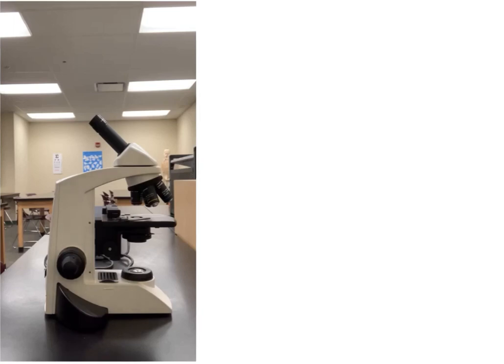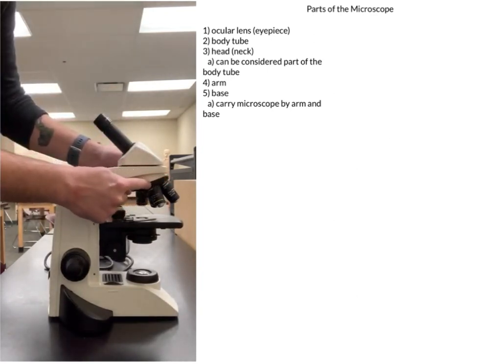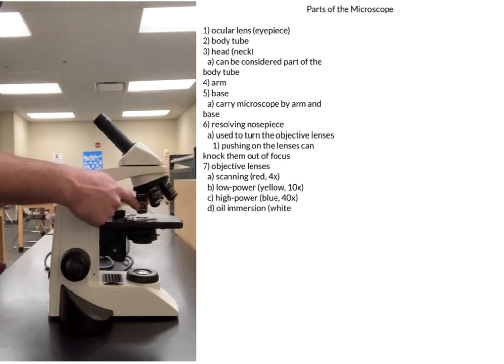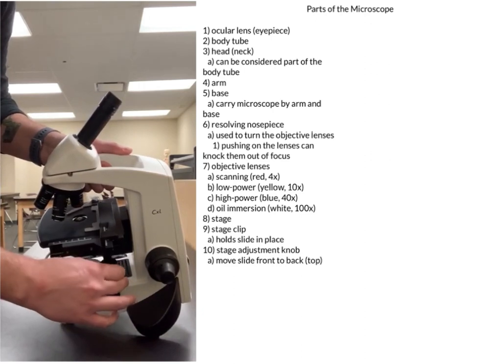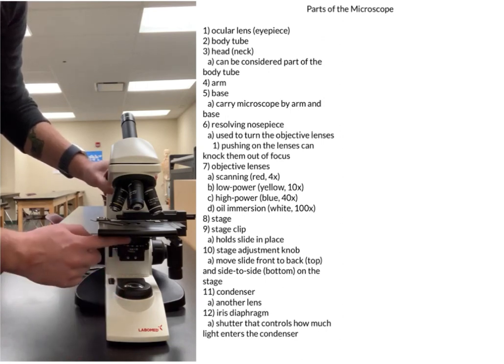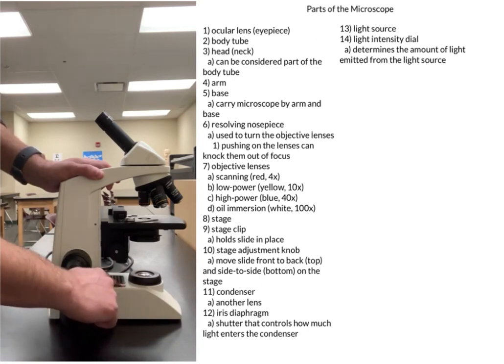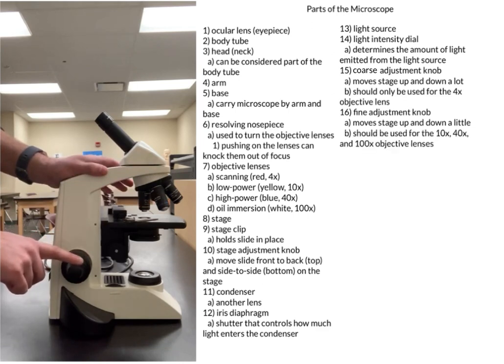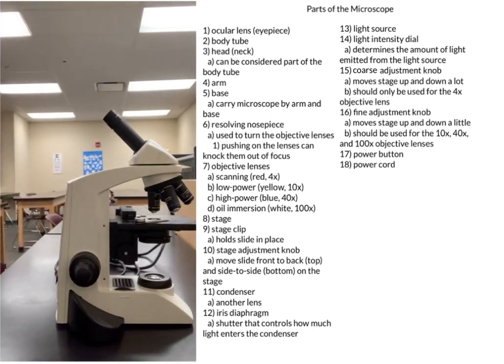Parts of the Microscope